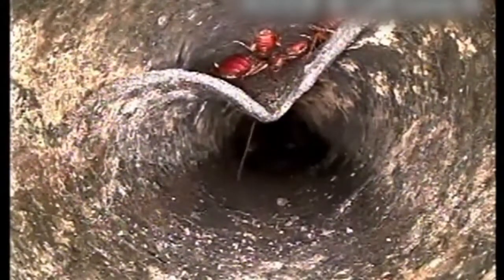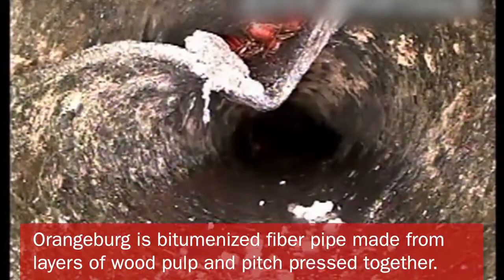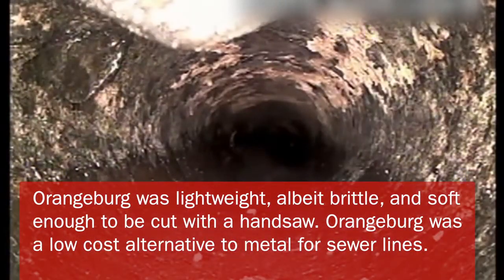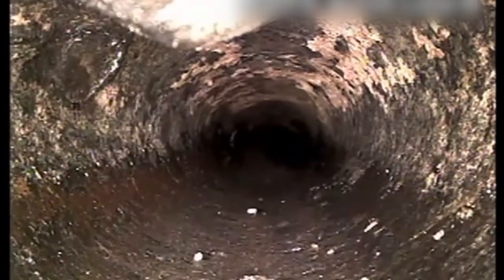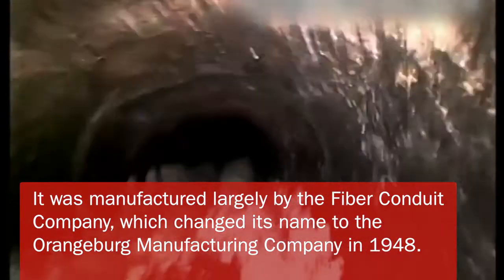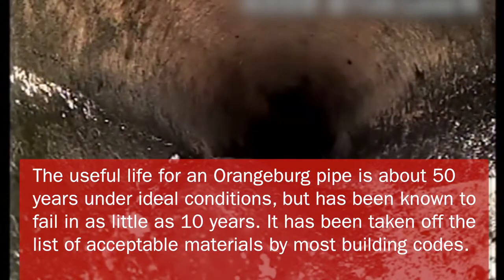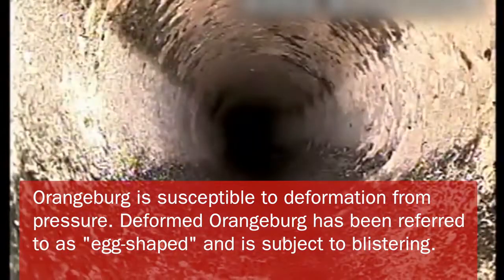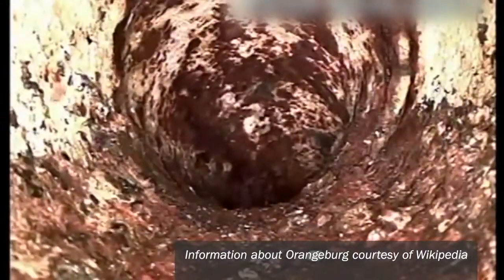What is Orangeburg pipe, and why is it a problem?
We inspect a lot of Orangeburg pipe, and while not all of it is in poor condition, there are a lot of reasons it is no longer recommended. Watch this video for an example of Orangeburg that has seen better days.